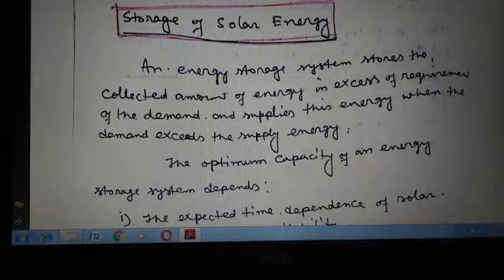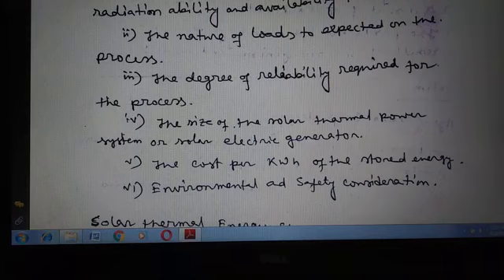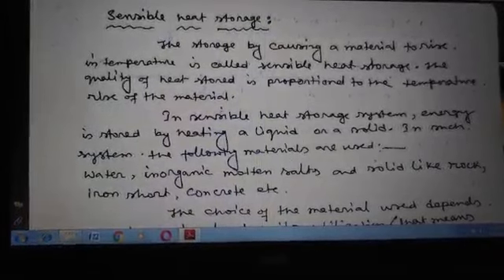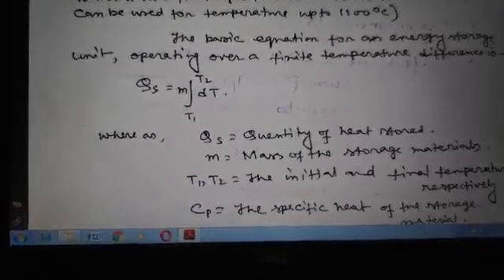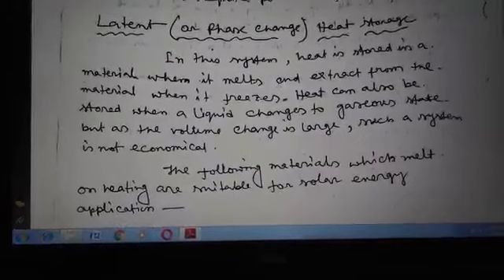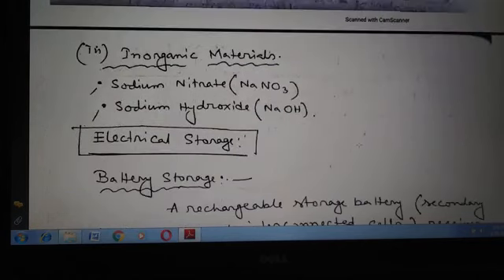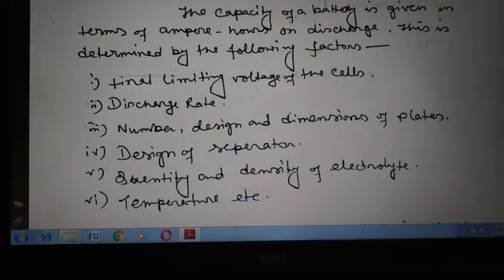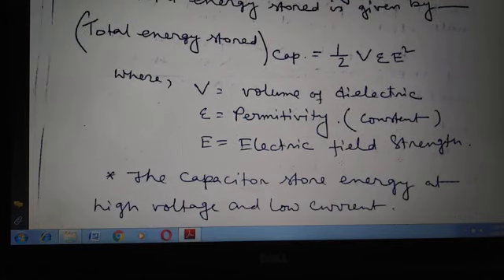Storage of Solar Energy